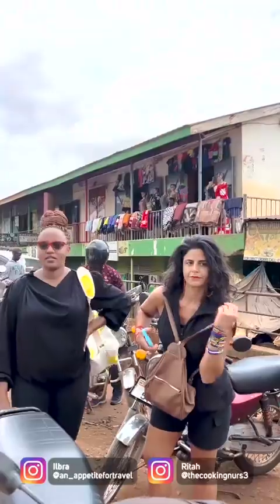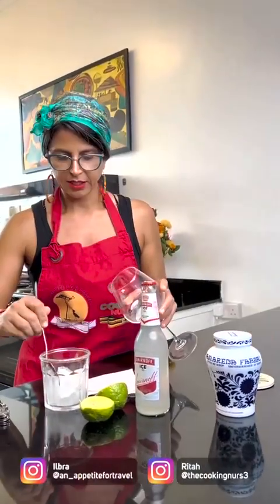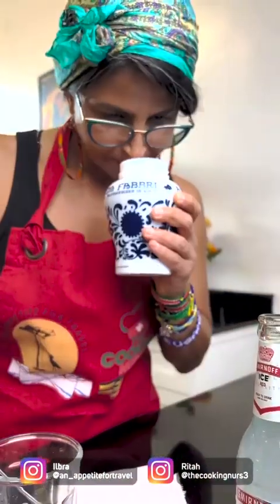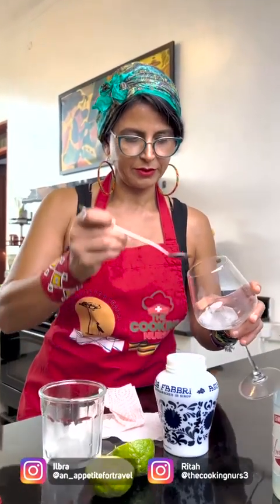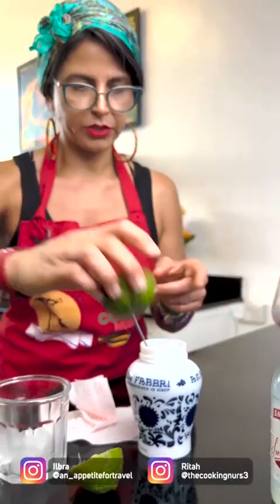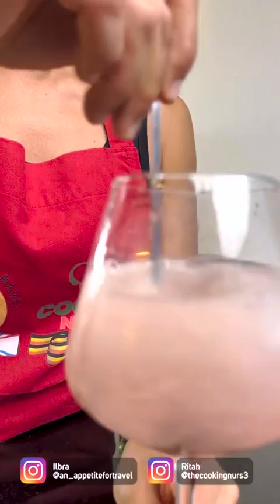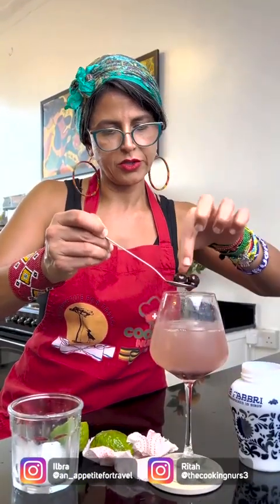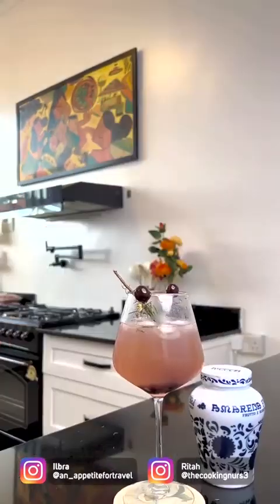Make this simple and delicious drink MUKWANO made for me using Amarena and sminorf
If you remember Ilbra from the last viral mukwano video then today you’re in luck she’s making me a drink using my two favorite things, Amarena and Smirnoff and trust me if I tell you that was one of the best drink combos ever, do try it out and tell me.